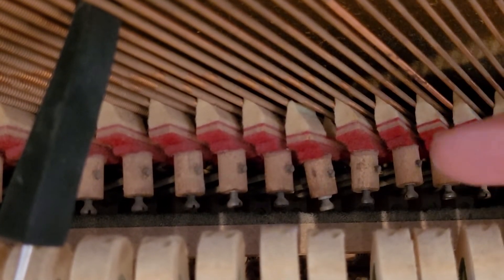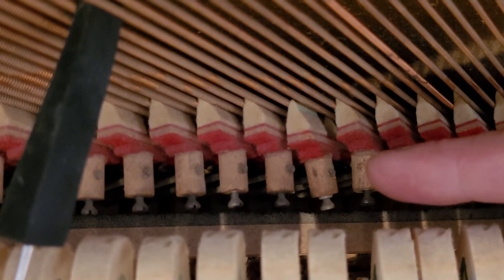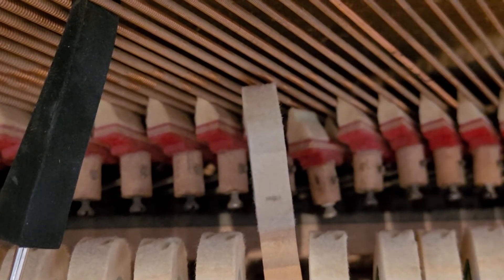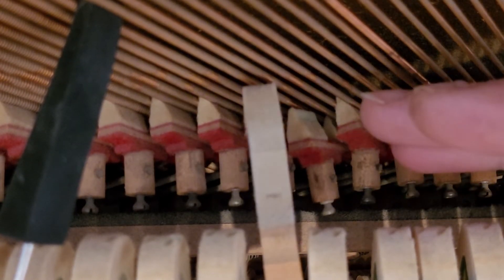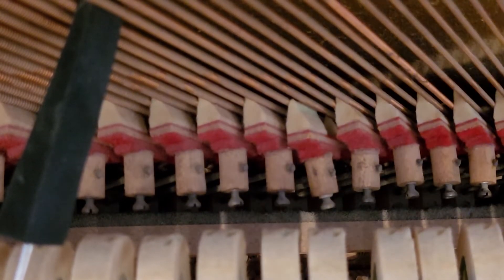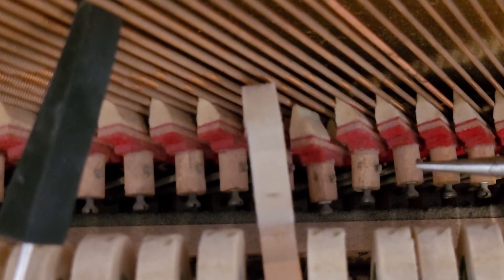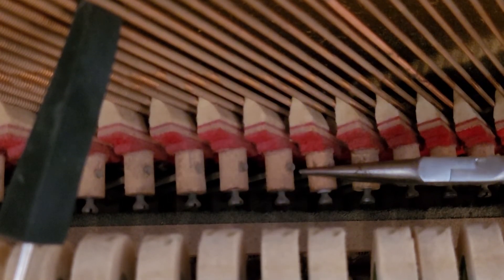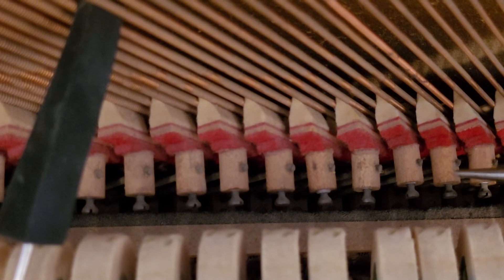Check the "level" of a damper before bending wires!